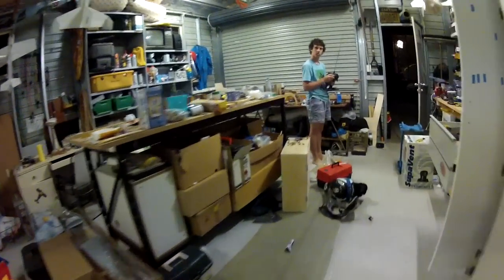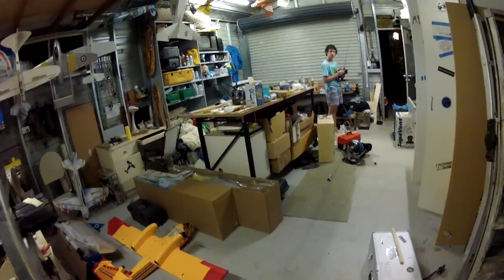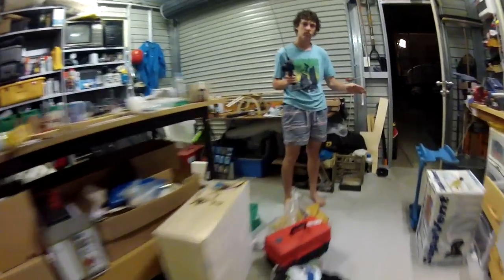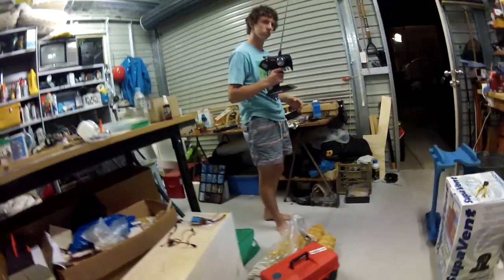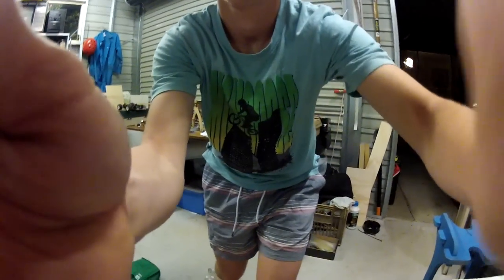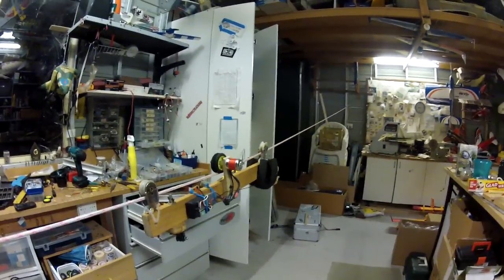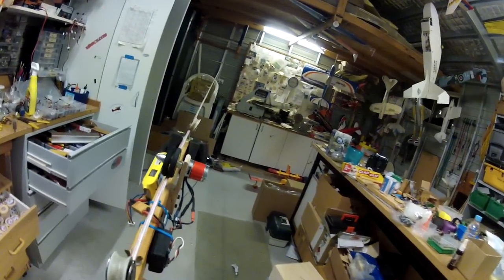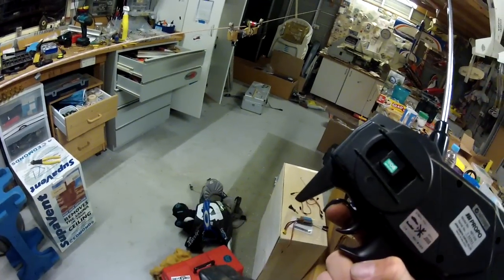[D.I.Y] RC cable/zip line cam test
A quick test video of the Cable cam i quickly knocked up in about an half hour. still needs heaps of fine tuning but you get the idea. real cheap and easy to build and get awesome shots!